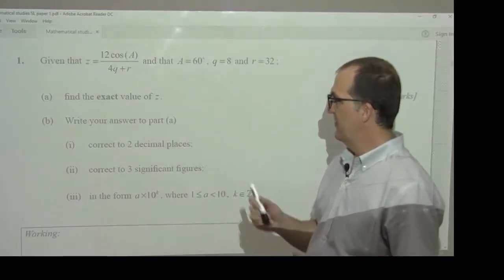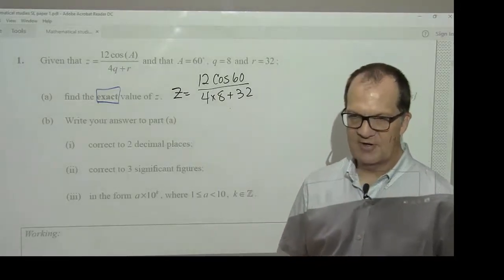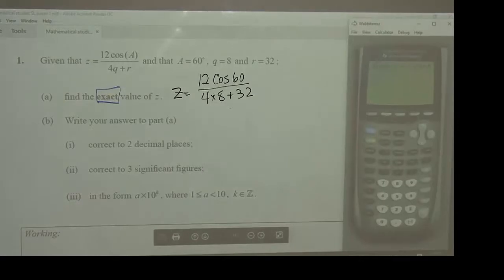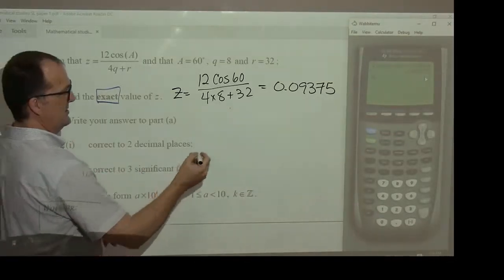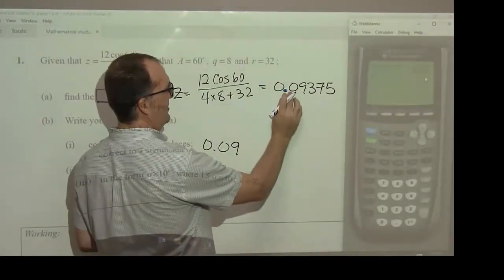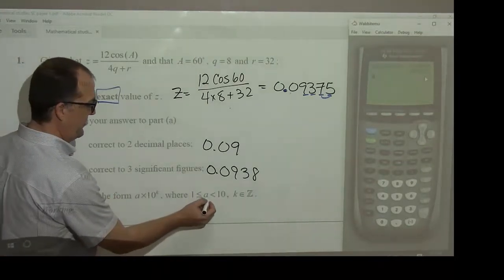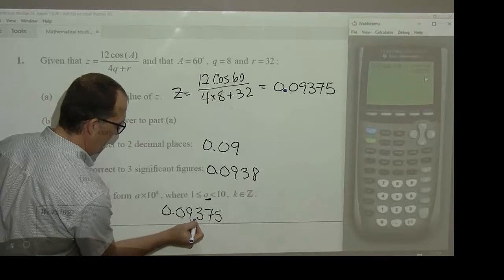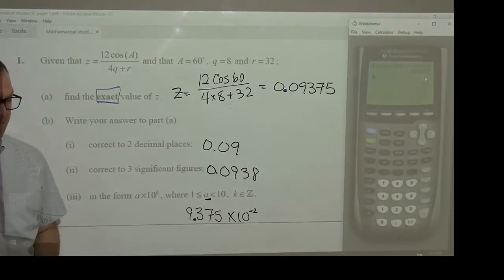Nov 11 P1 Q1